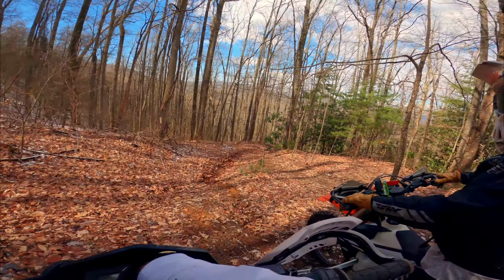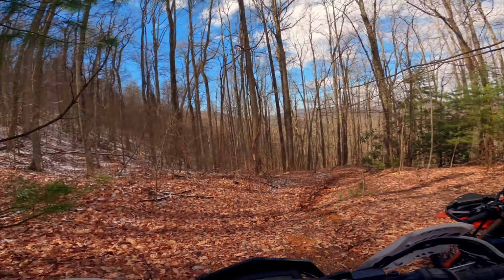Fuyu - Part 2 of a late winter enduro/dual sport ride.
Late winter ride - In this part we ride some pretty flowy trails mixed in with some challenging climbs and descents.

My KLX250 really isn't the best tool for the job on these rides but it's the only tool I have.  Hopefully there is a Beta Xtrainer in my future.

Toph